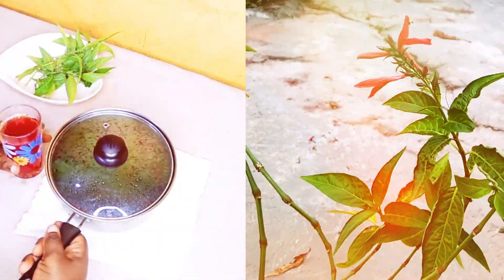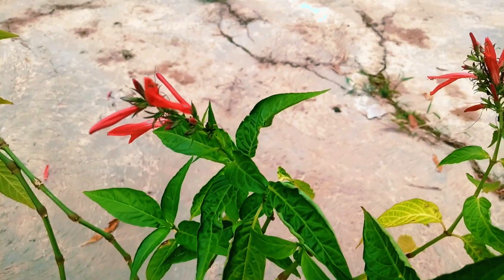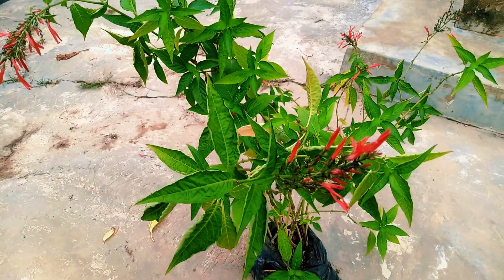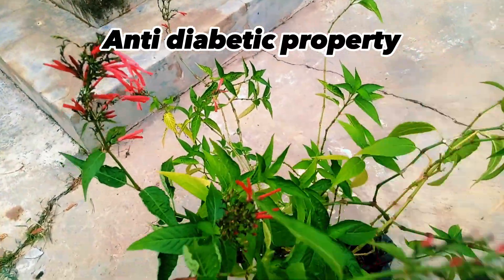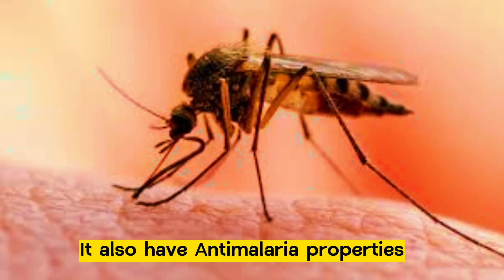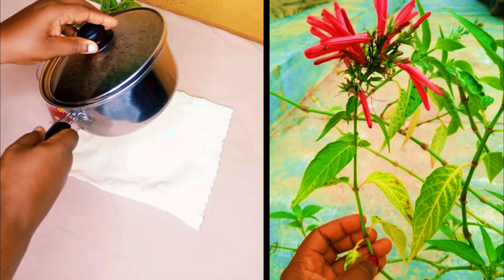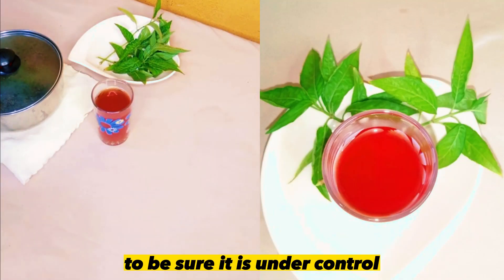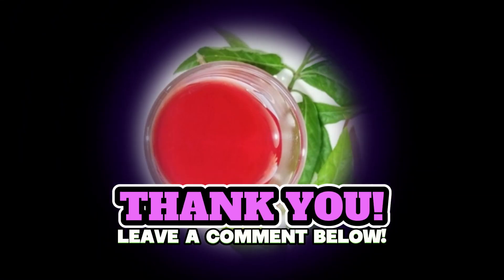This leaf will increase your blood level. Useful as antidiabetic, antiobesity and antimalarial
Blood leaf also known as Jacobinia is a medicinal plant that help to increase blood level, antidiabetic, antiobesity and antimalaria.